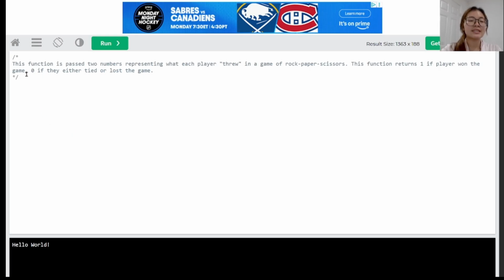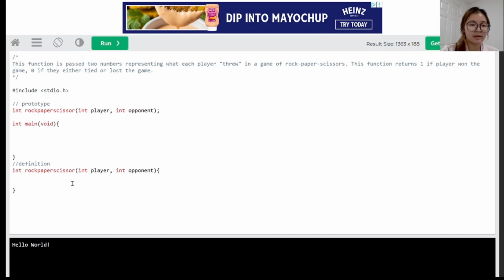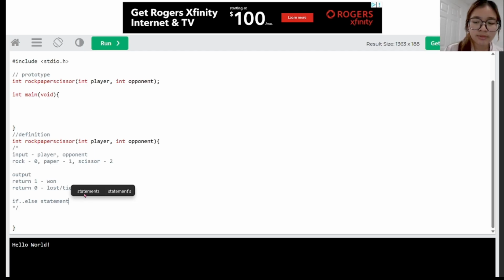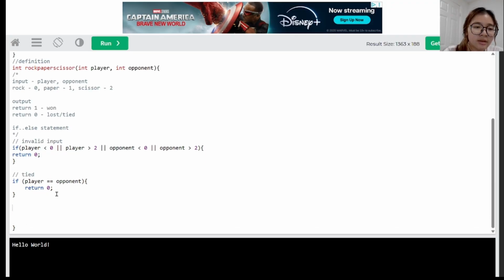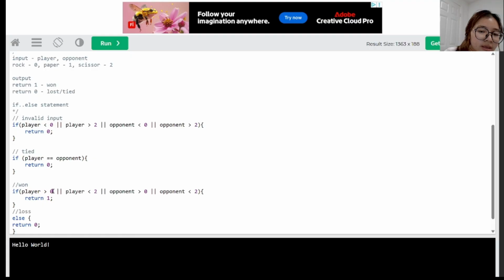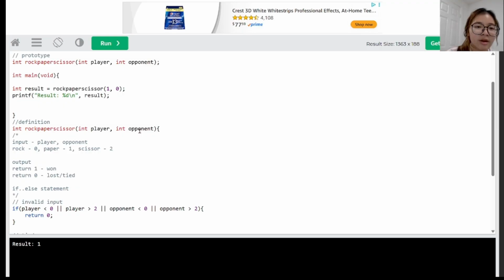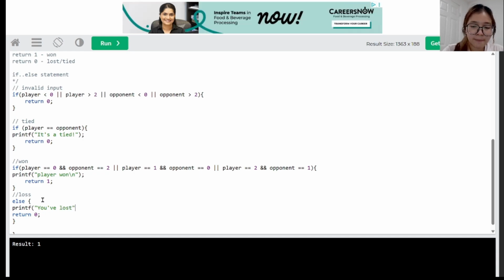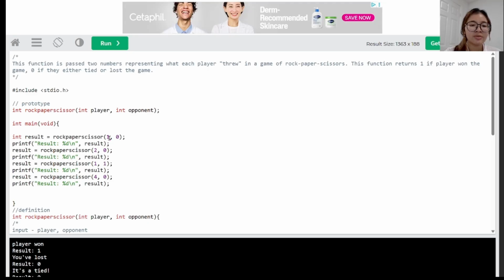Mastering Rock Paper Scissors Function In C - Code Explained!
Learn how to write your first code for the classic Rock Paper Scissors game. This video is perfect for Beginners who want to start coding and learn the basics of programming.